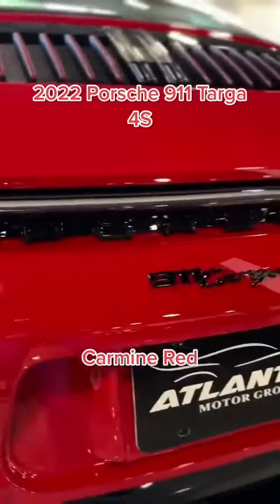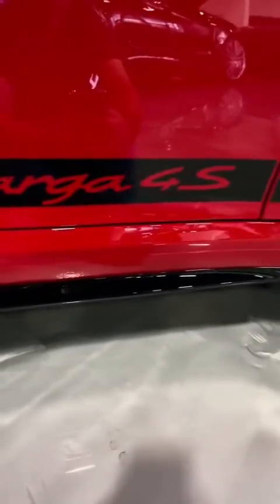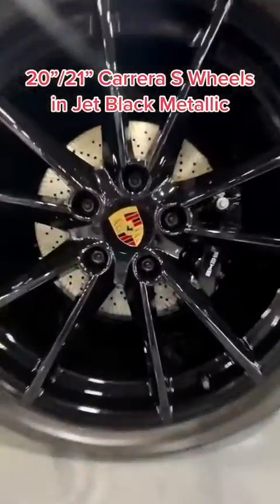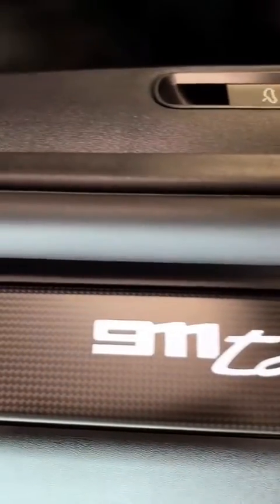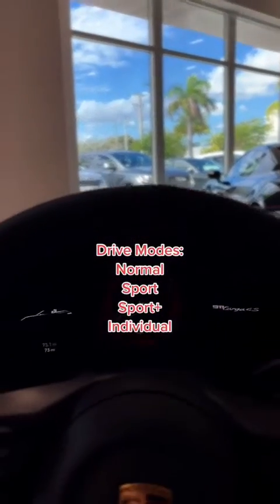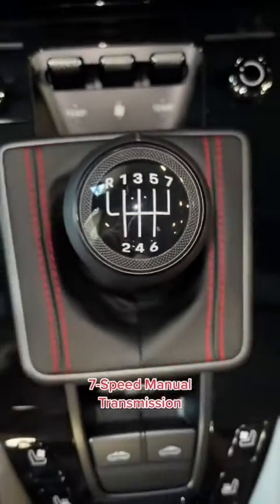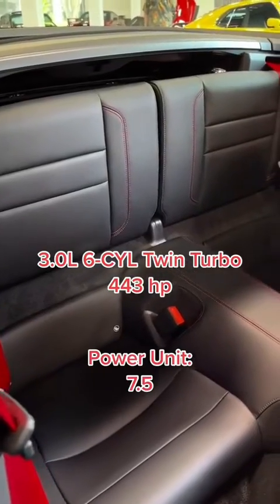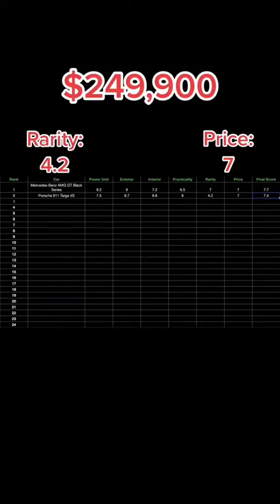2022 Porsche 911 4S - Exterior and interior Details (Perfect Sports Car)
2022 Porsche 911 4s

    Highs Incredible performance no matter the weather, peerless driving experience, spectacular powertrains choices.
    Lows Digital gauges are easily obscured, prohibitively priced for average people, odd automatic shifter.
    Verdict The 911 continues to be the perfect sports car for those who can afford one.